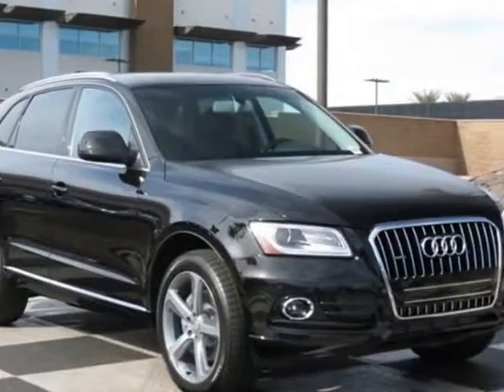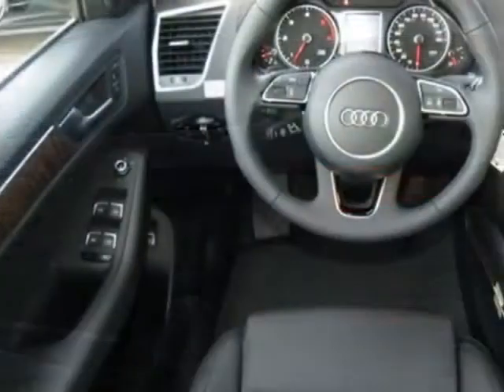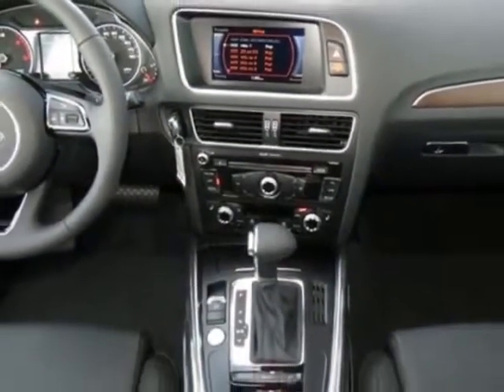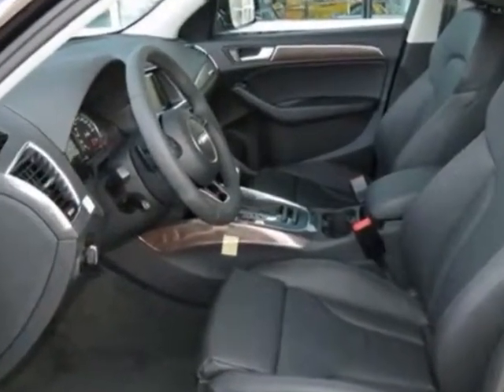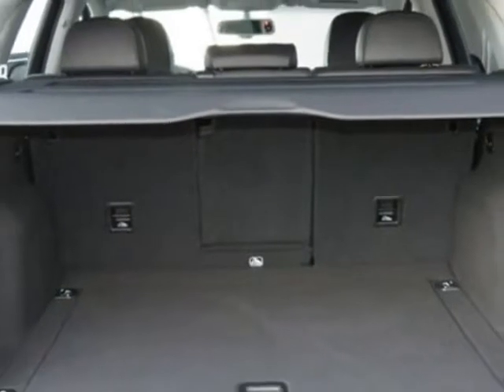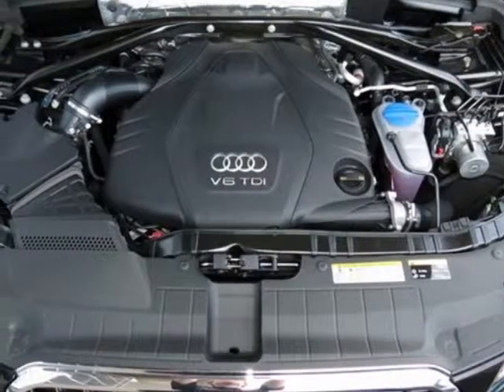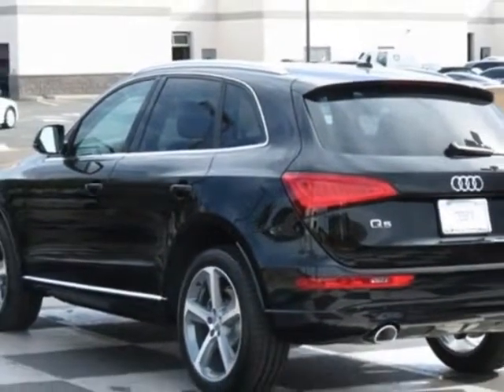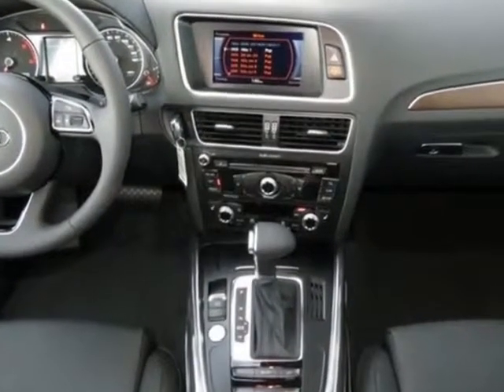2014 Audi Q5 quattro 4dr 3.0L TDI Premium Plus SUV - Phoenix, AZ